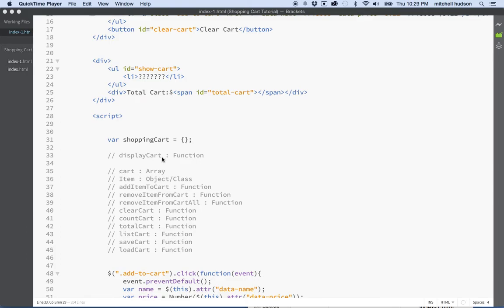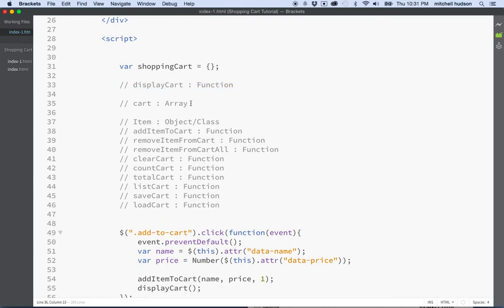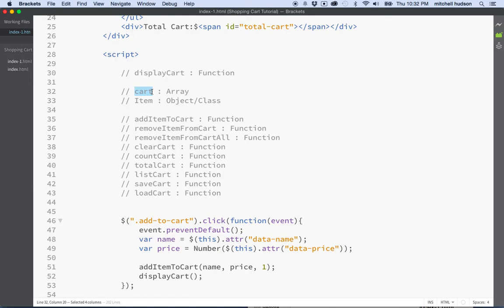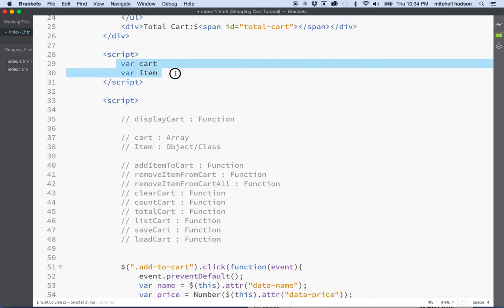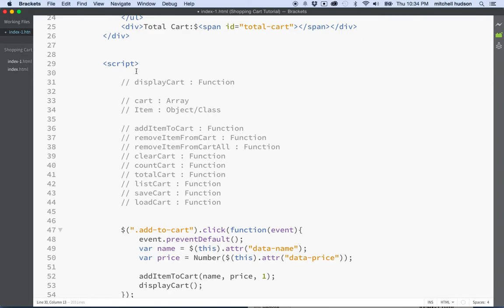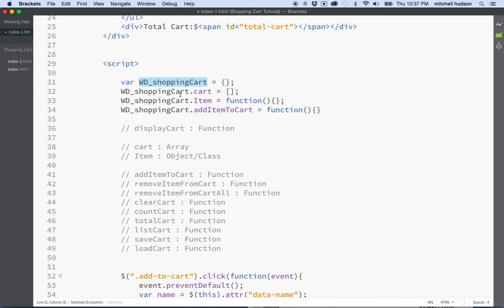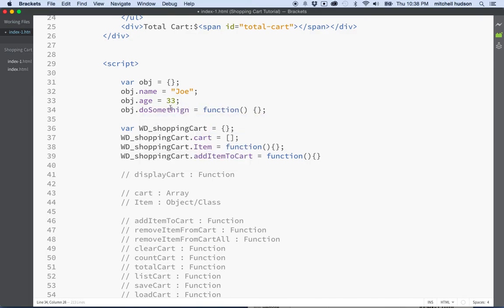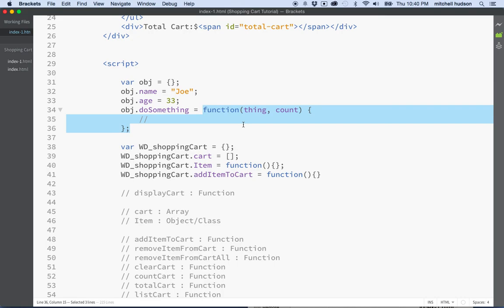22 Shopping Cart Object as name space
JavaScript Shopping cart Tutorial. This time we will consider the structure of the code and the consequence of using many variables in the global name space.